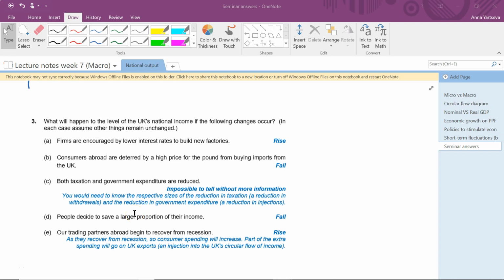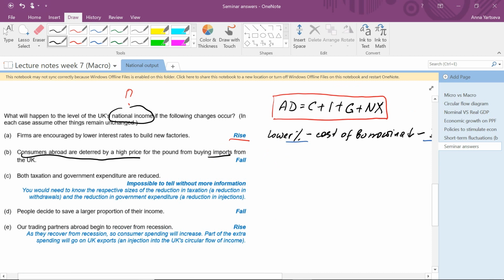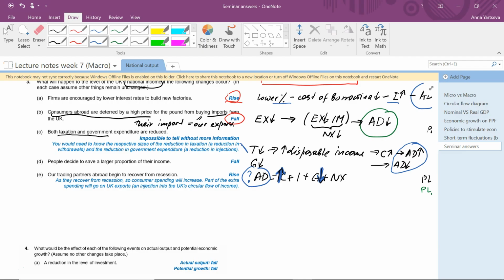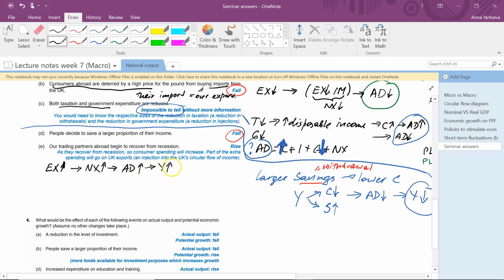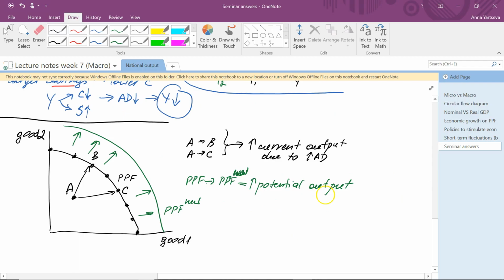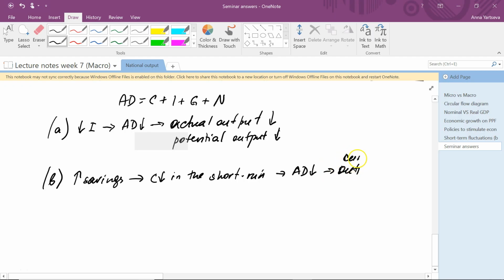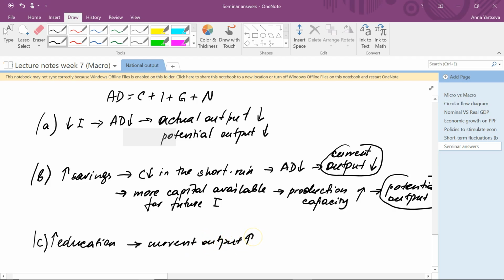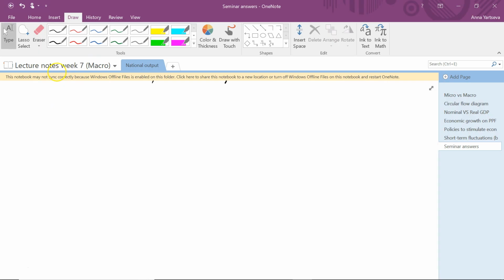Week 5 seminar - National output, GDP (solutions to Q3 and Q4)